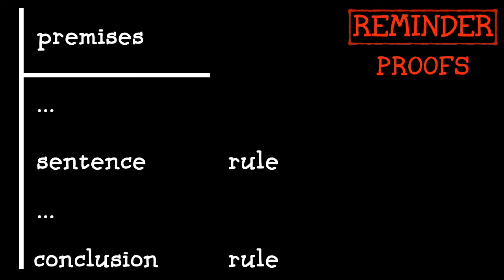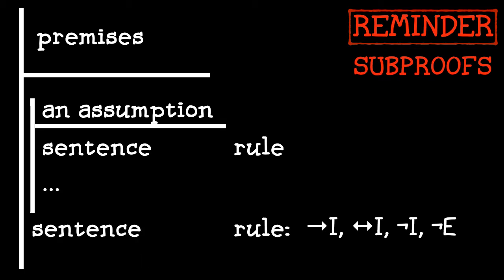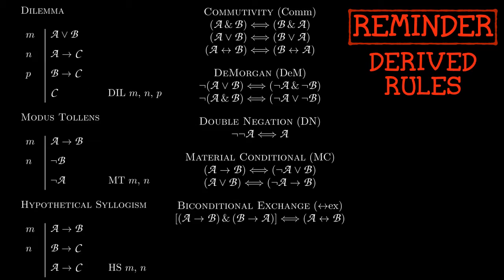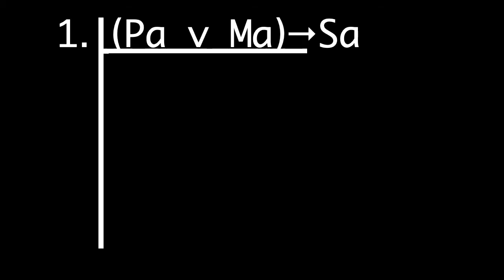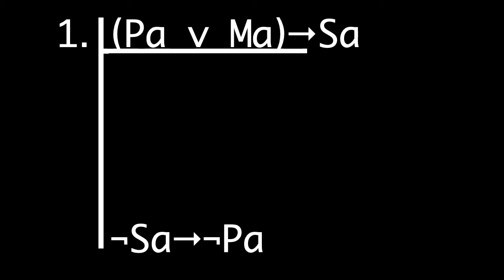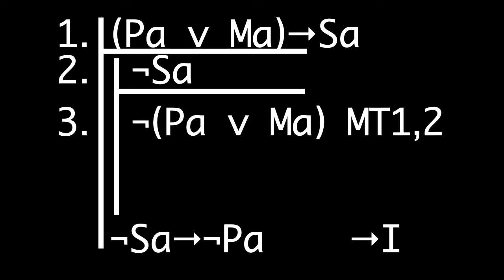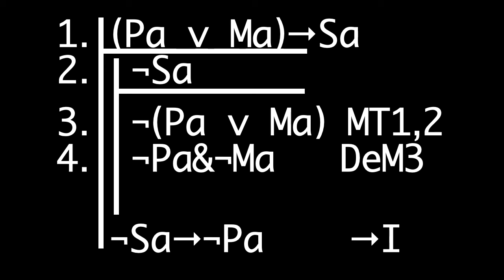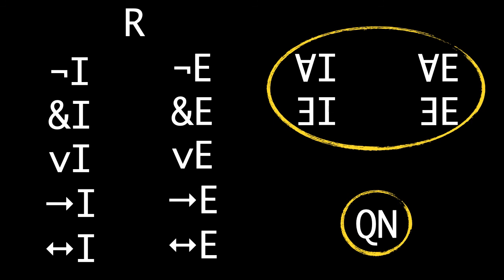Proofs in QL